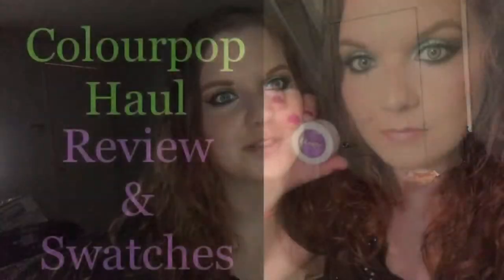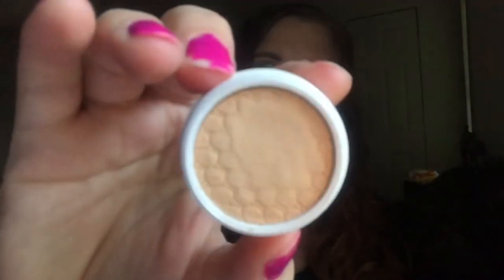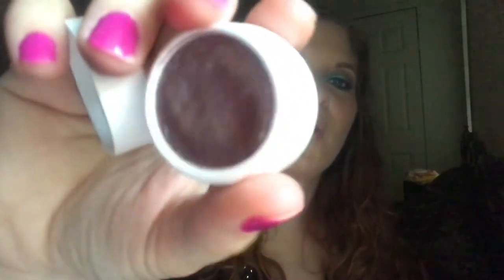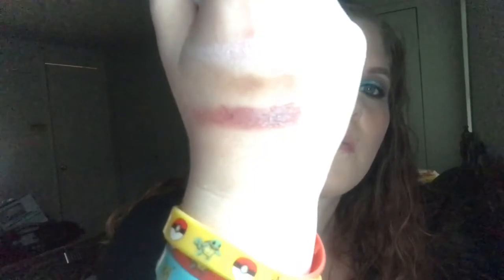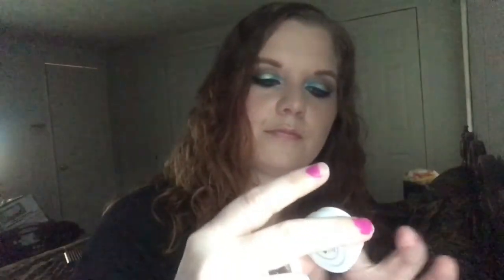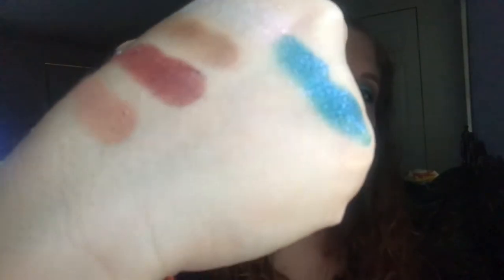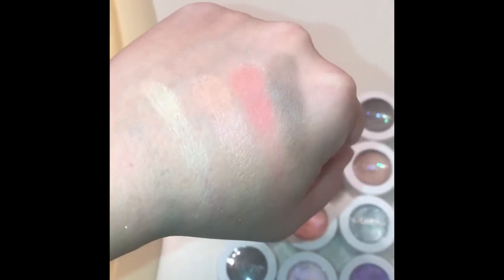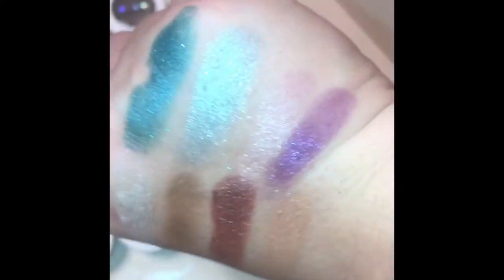Colourpop Haul | Review / Swatches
TO GET YOUR OWN SEPHORA PLAY:

Snap: reneamarsee